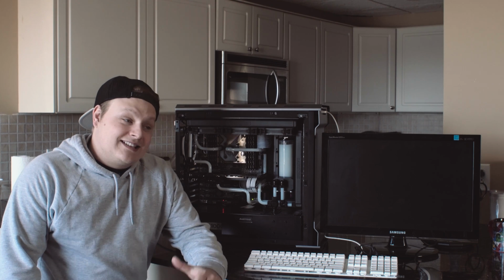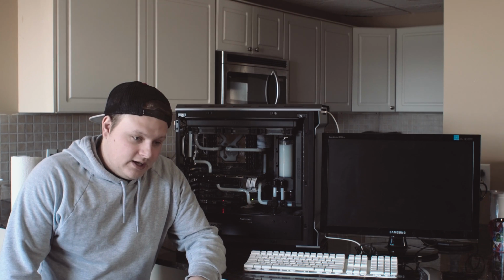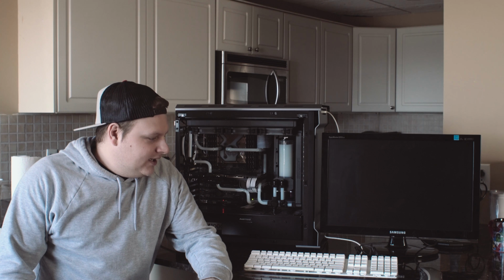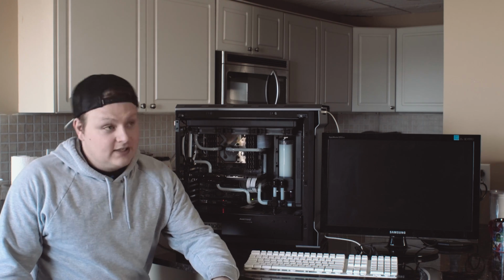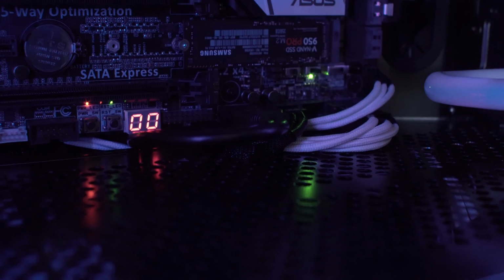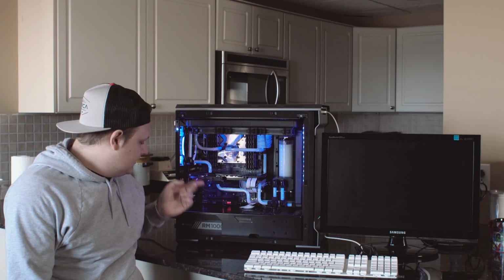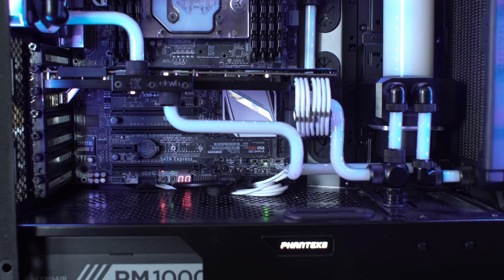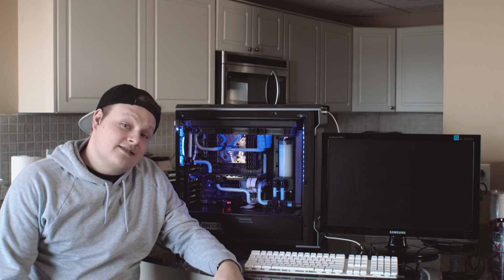System Update - 00 Error. Motherboard Failure?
So this is a system update. One morning I went to turn my system on and the Motherboard instantly throws the 00 code and there is no boot or other codes. In this video I troubleshoot the issue and fix it.

All my watercooling parts bought at: Dazmode.com